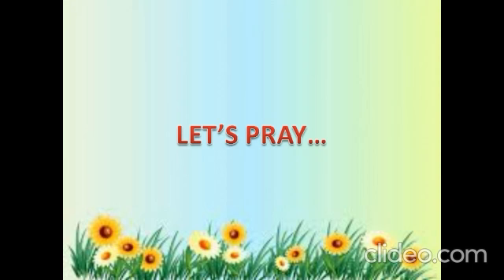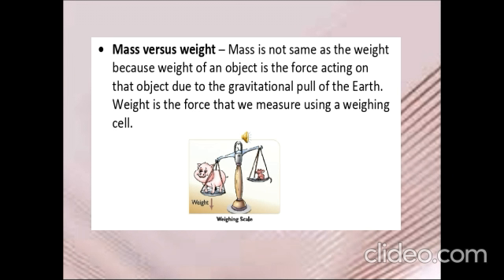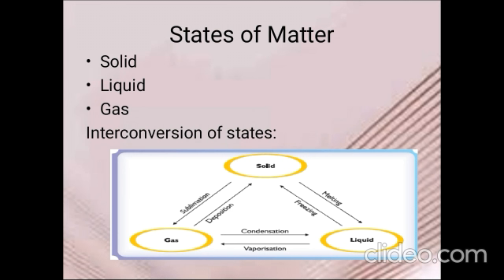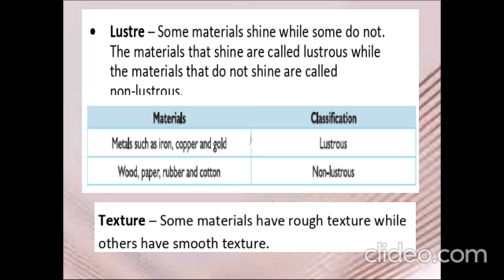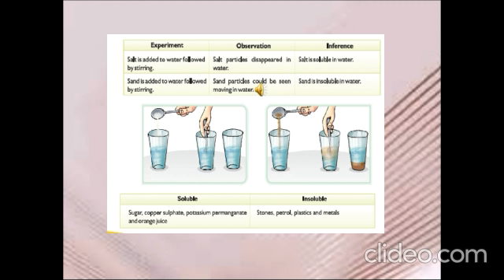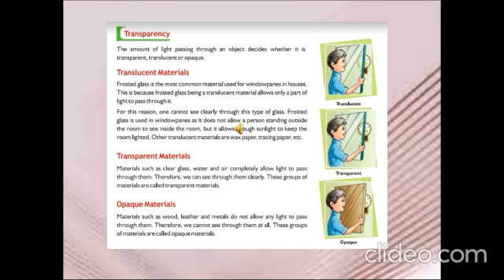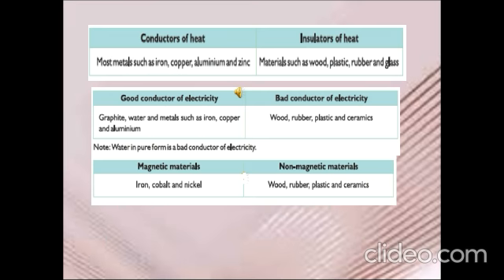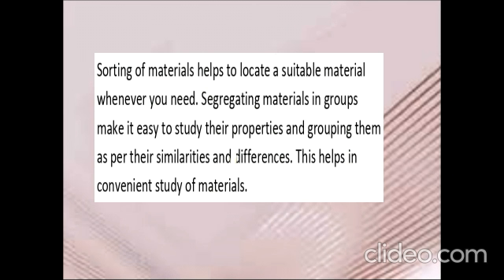G6 SCI 9 12 2020